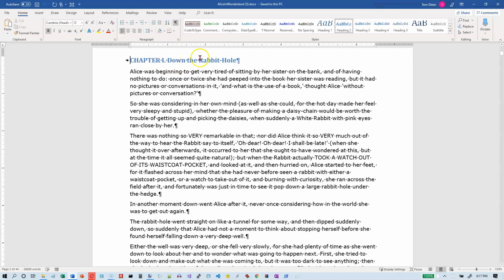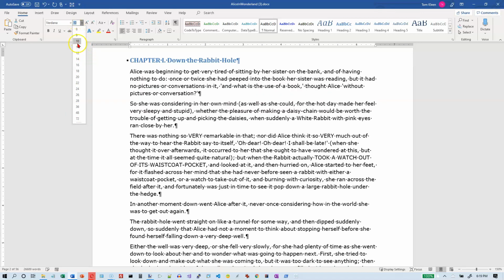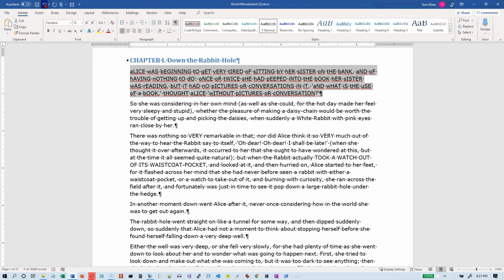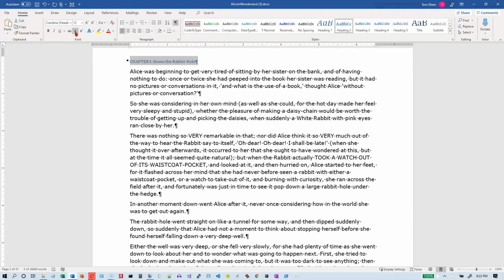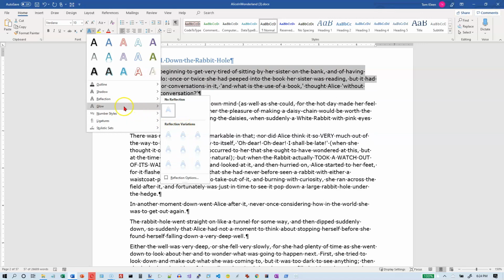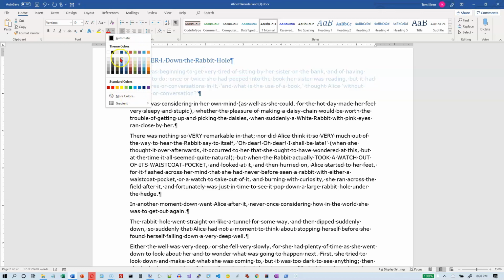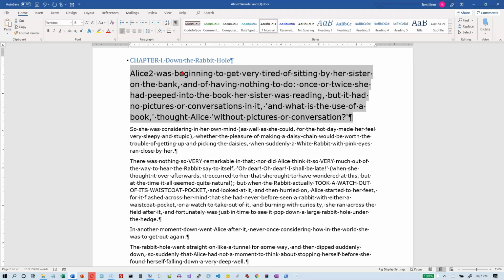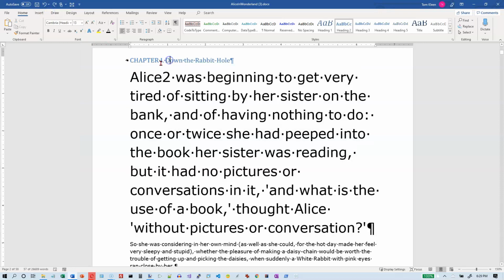Word 2019/365: Formatting characters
How to format characters in Word 2019.